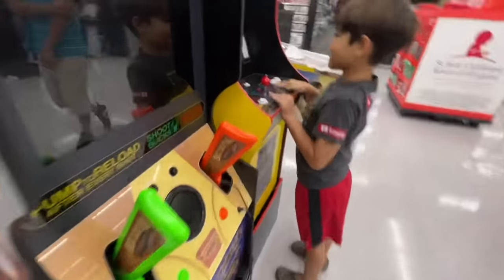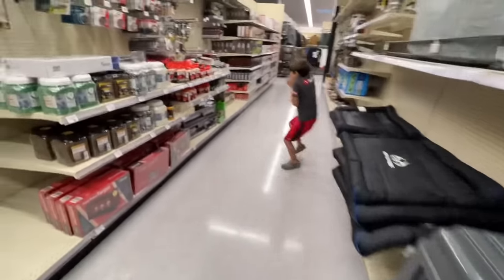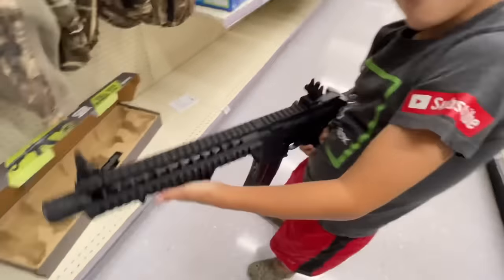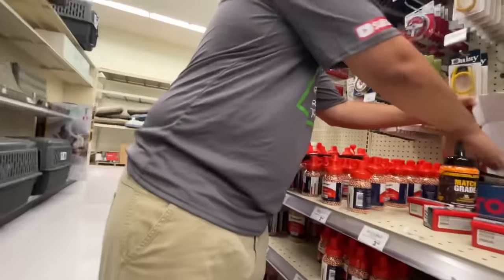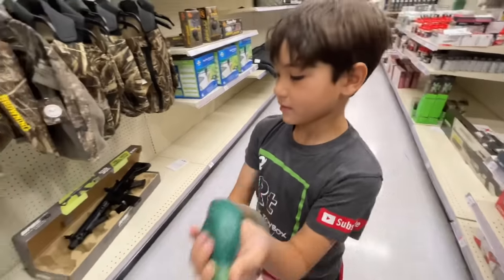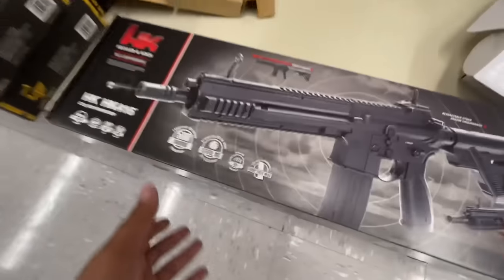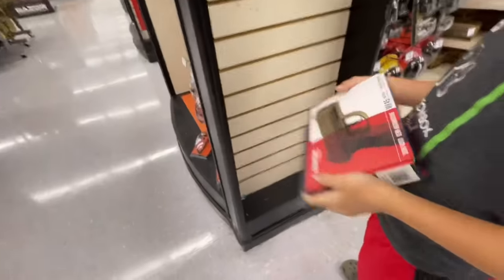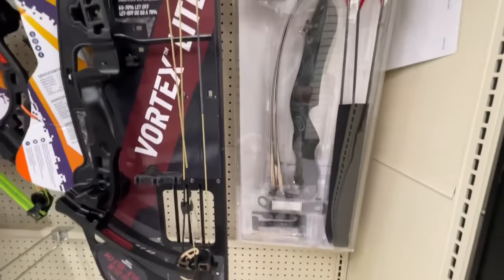Going to Academy Sports BB Gun and Airsoft Shopping | Meeting Subscribers!!!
We find ourselves at Academy Sports bb gun and airsoft shopping again. the selecting at Academy has been getting better every time we show up and every store is different. lets see what bb gun or airsoft we will find today.